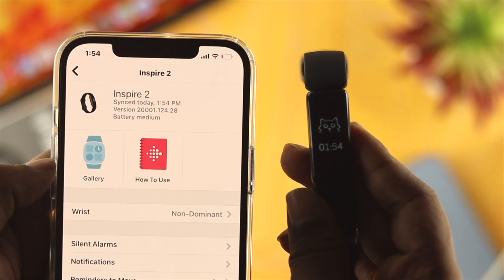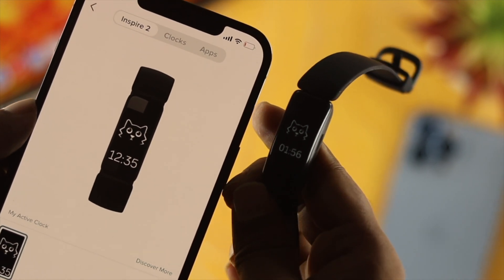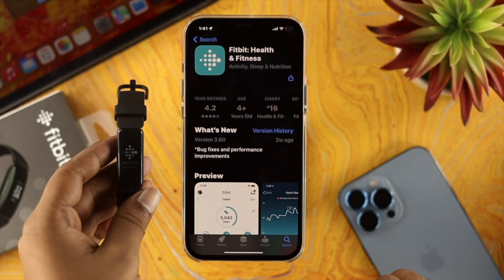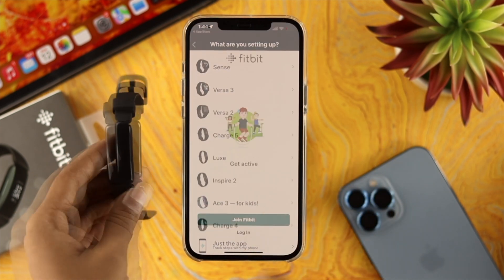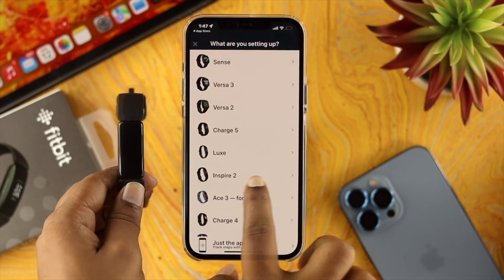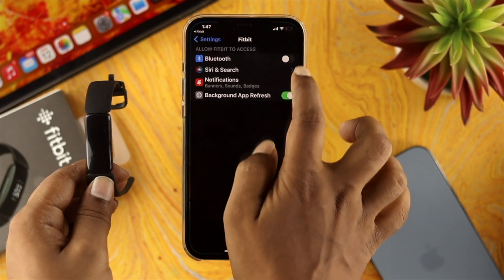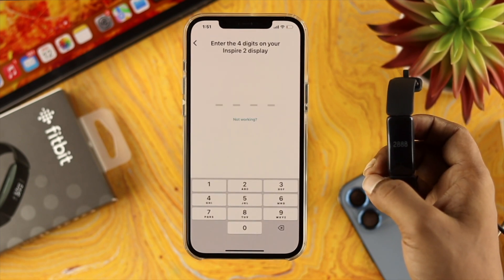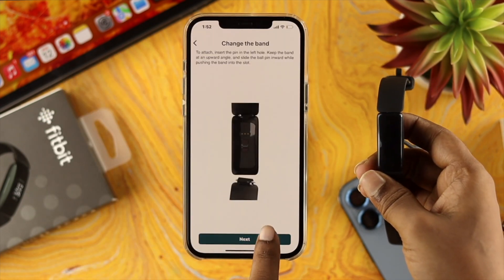Fitbit Inspire 2 Connect to iPhone! [Pairing]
You can use Fitbit Inspire 2 with your iPhone and enjoy all the features it has to offer. An easy step-by-step process to Set up Fitbit Inspire 2 with iPhone (iOS 16) and Start Using your Fitbit at your convenience.

0:00 Video Overview
0:24 Setup Fitbit Inspire 2 with iPhone